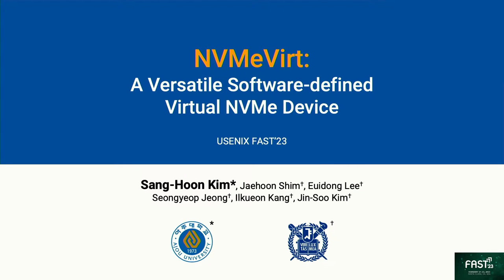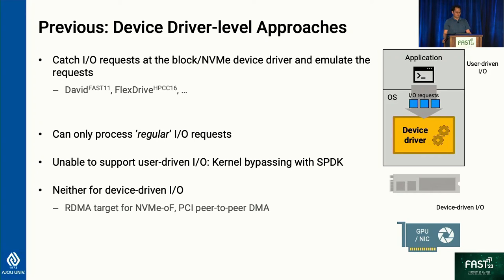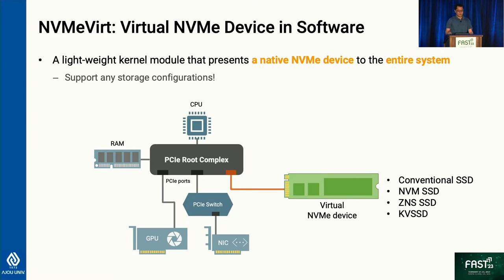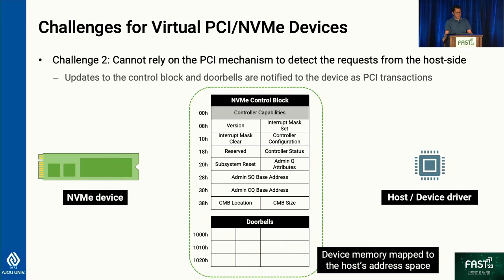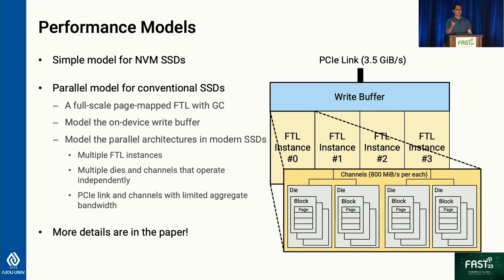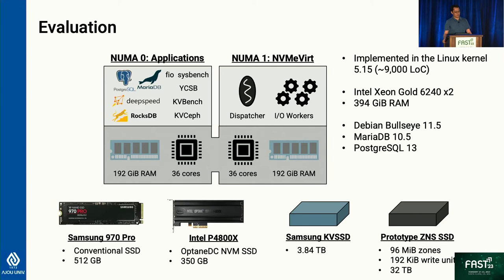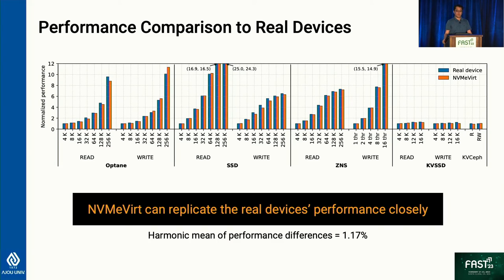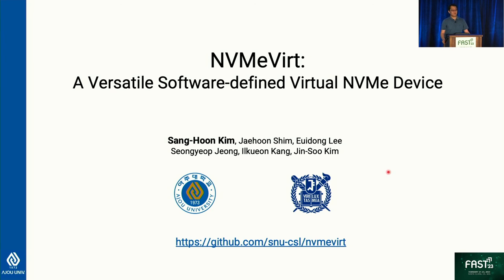FAST '23 - NVMeVirt: A Versatile Software-defined Virtual NVMe Device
NVMeVirt: A Versatile Software-defined Virtual NVMe Device

Sang-Hoon Kim, Ajou University; Jaehoon Shim, Euidong Lee, Seongyeop Jeong, Ilkueon Kang, and Jin-Soo Kim, Seoul National University

There have been drastic changes in the storage device landscape recently. At the center of the diverse storage landscape lies the NVMe interface, which allows high-performance and flexible communication models required by these next-generation device types. However, its hardware-oriented definition and specification are bottlenecking the development and evaluation cycle for new revolutionary storage devices.

In this paper, we present NVMeVirt, a novel approach to facilitate software-defined NVMe devices. A user can define any NVMe device type with custom features, and NVMeVirt allows it to bridge the gap between the host I/O stack and the virtual NVMe device in software. We demonstrate the advantages and features of NVMeVirt by realizing various storage types and configurations, such as conventional SSDs, low-latency high-bandwidth NVM SSDs, zoned namespace SSDs, and key-value SSDs with the support of PCI peer-to-peer DMA and NVMe-oF target offloading. We also make cases for storage research with NVMeVirt, such as studying the performance characteristics of database engines and extending the NVMe specification for the improved key-value SSD performance.